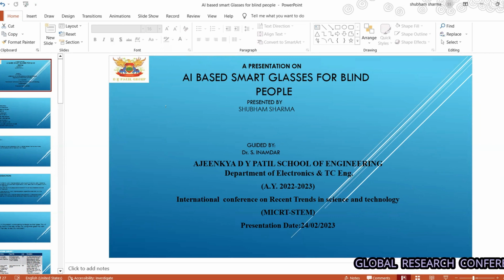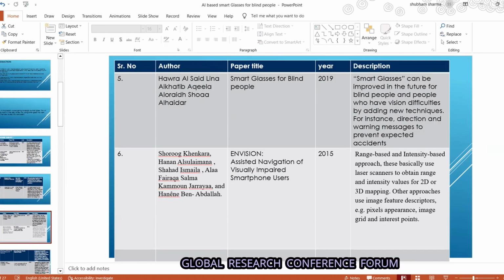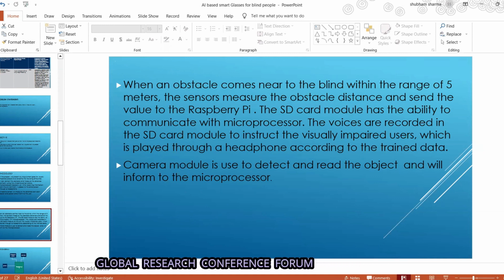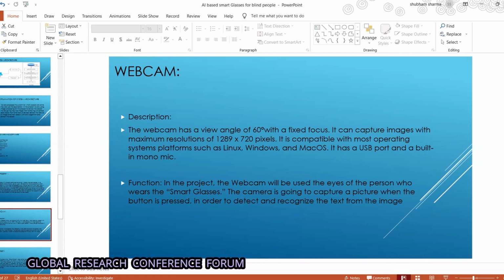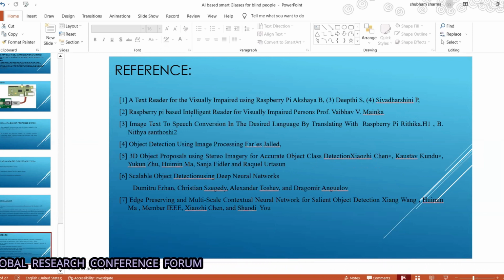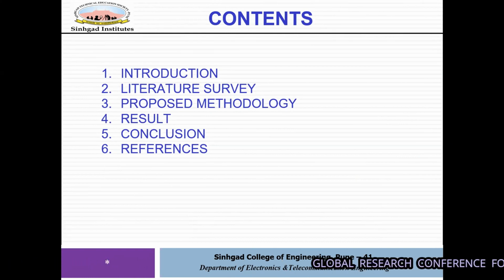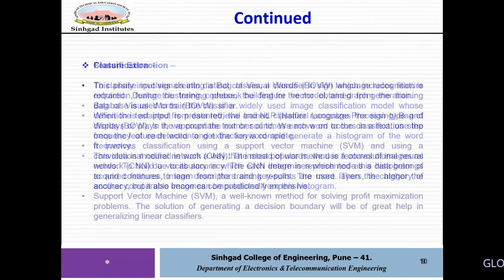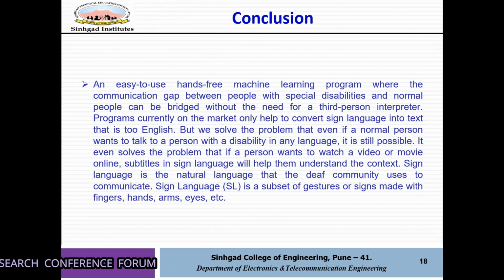SHUBHAM SHARMA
AI BASED SMART GLASSES FOR BLIND PEOPLE BY SHUBHAM SHARMA